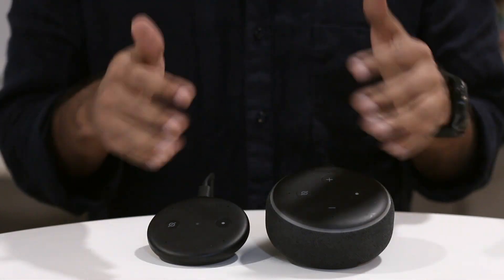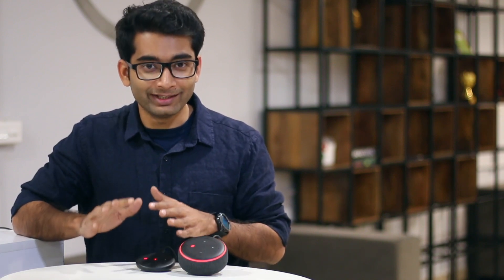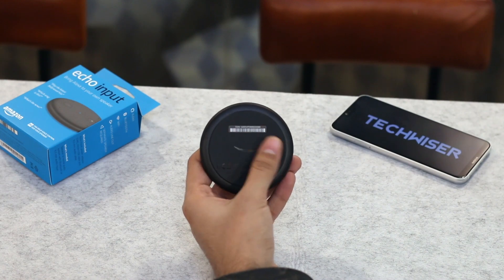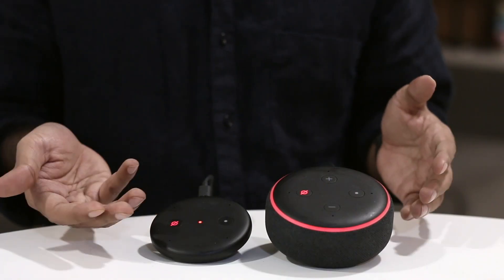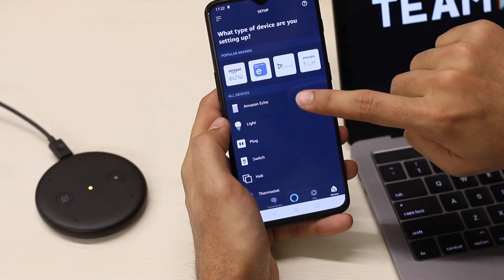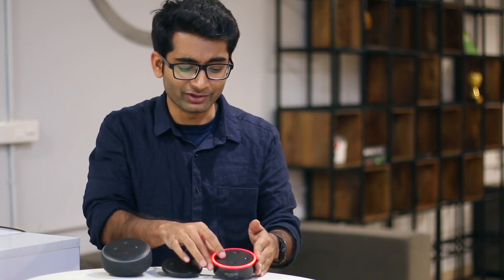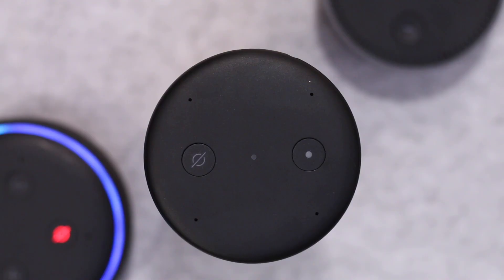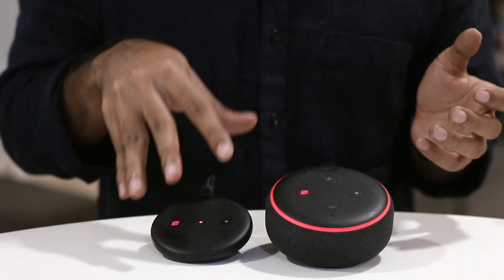The All New Amazon Echo Input is in India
Amazon recently released Echo Input in India which brings Alexa to your speaker and makes it a smart speaker.

Amazon India

Amazon U.S